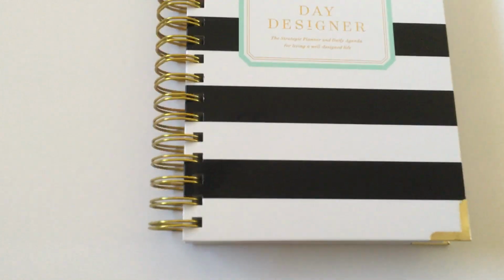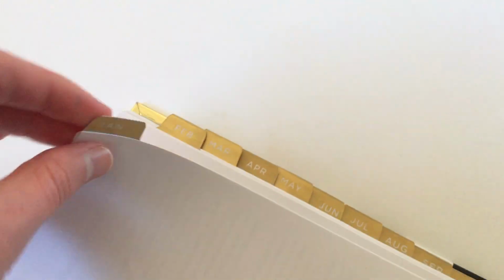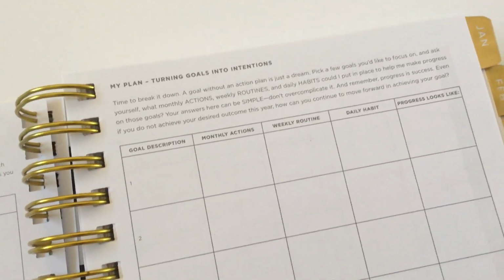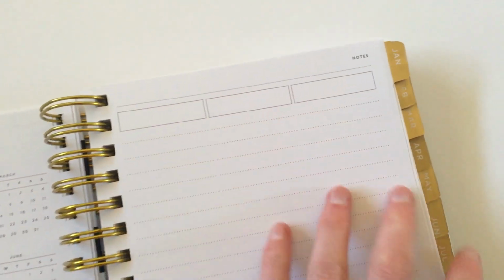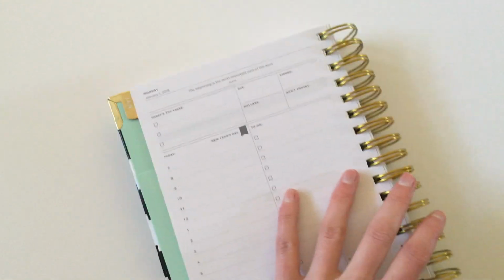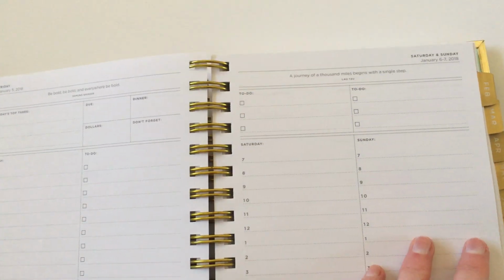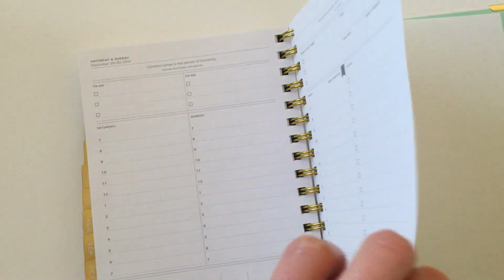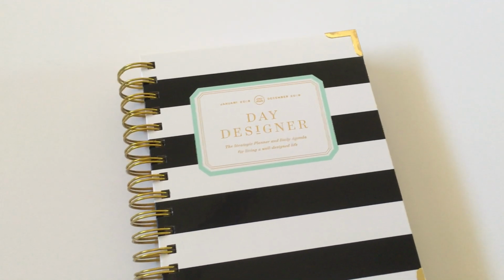Day Designer by Whitney English Review (Mini Day to a page edition)